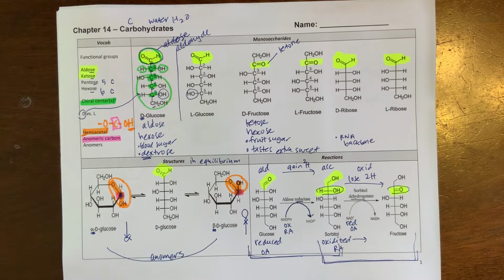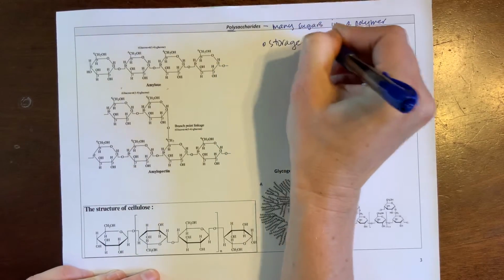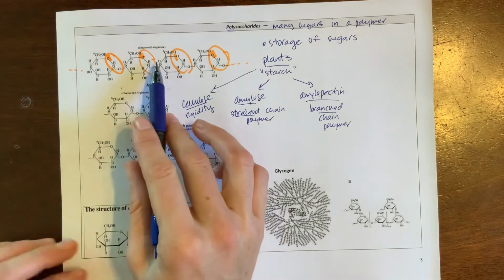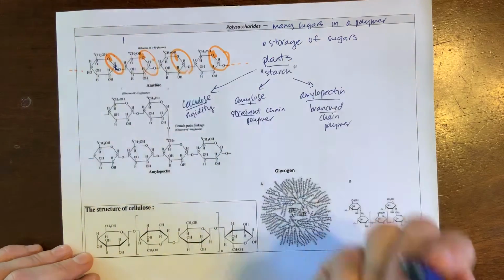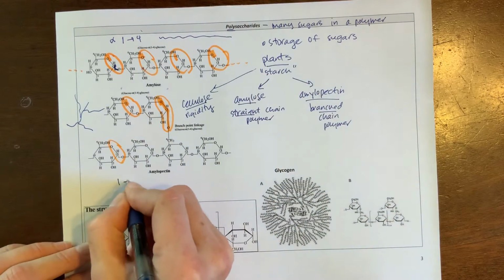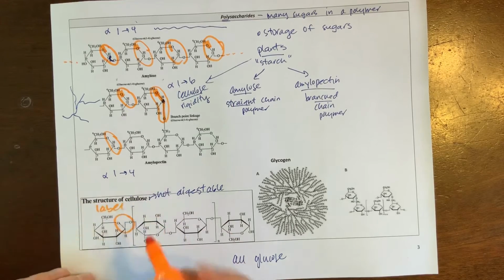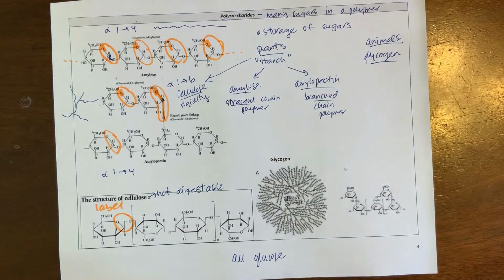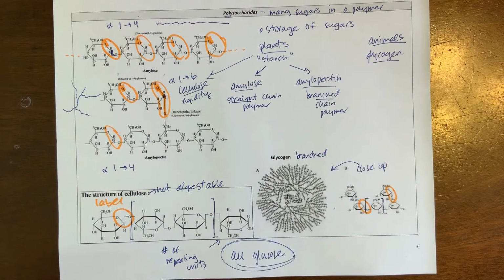Polysaccharides introduction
Amylose, amylopectin, cellulose, glycogen.